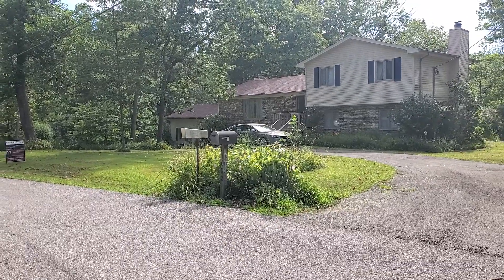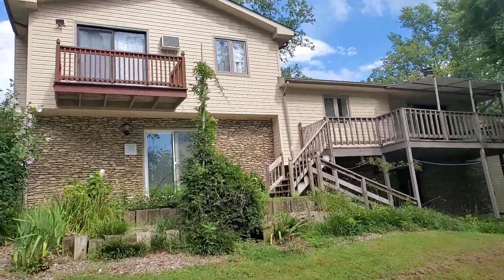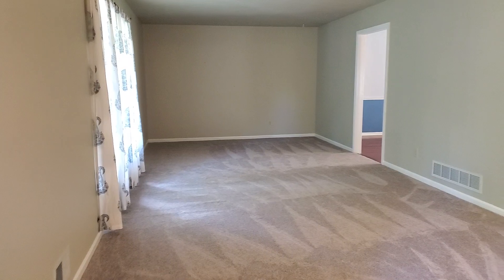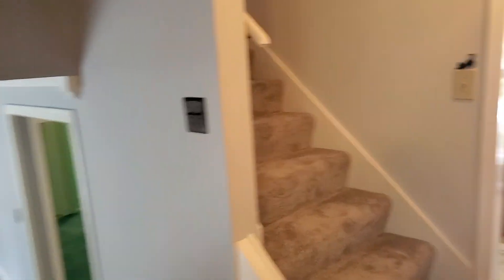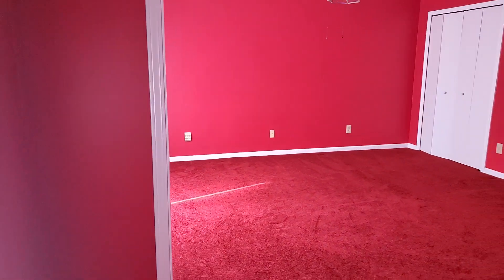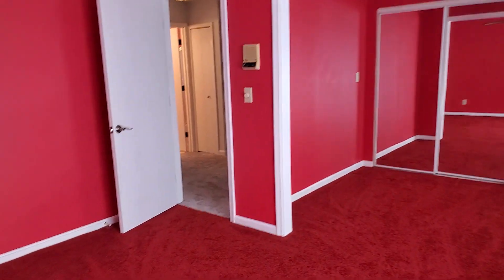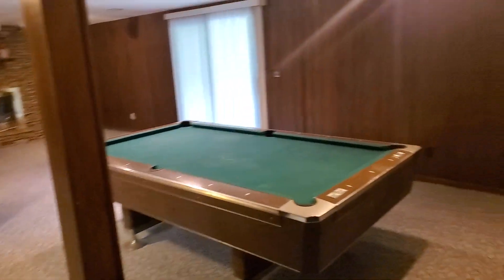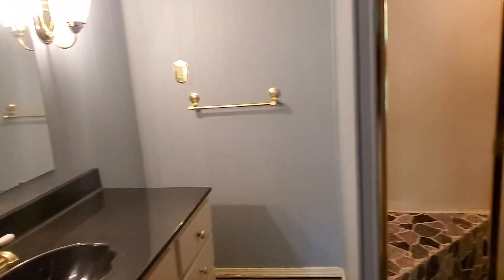3002 Haney Dr Lagrange Ky 40031